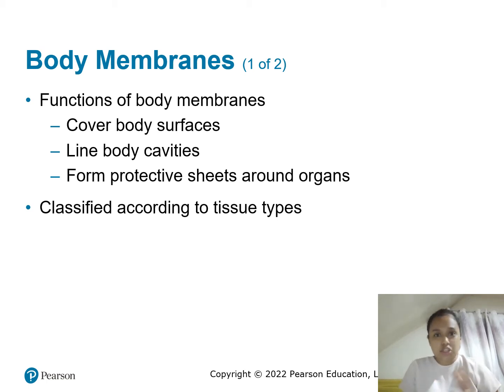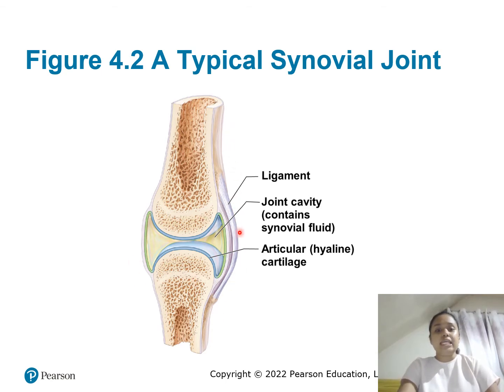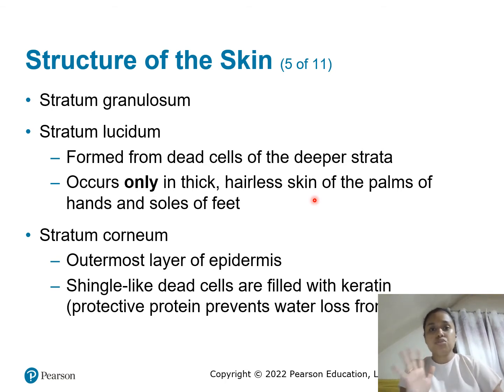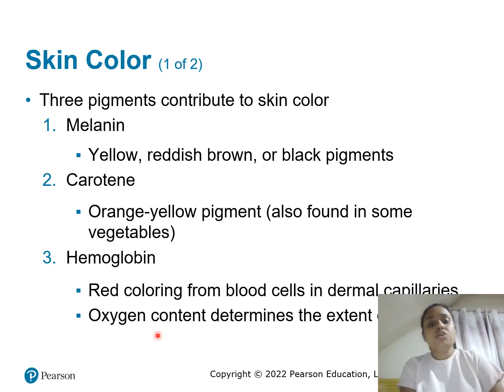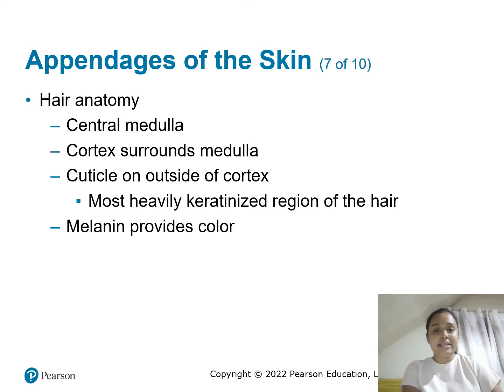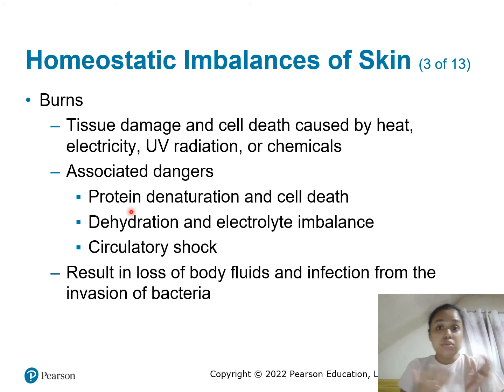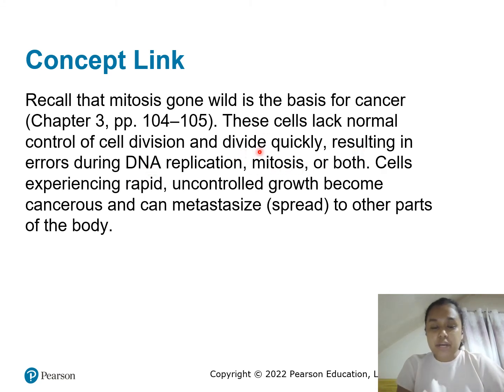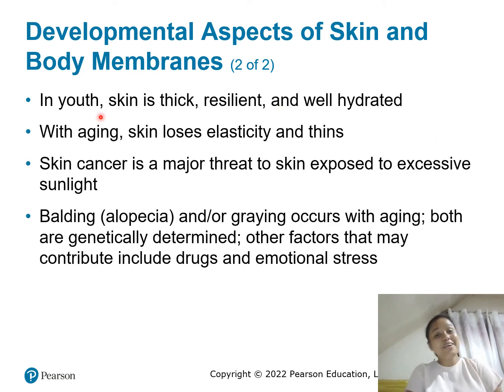Skin and Body Membranes Lecture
1.3.1.3: Integumentary System